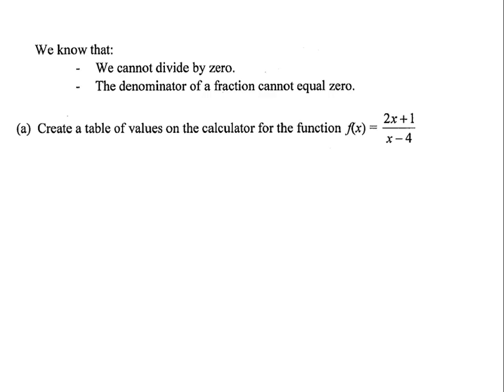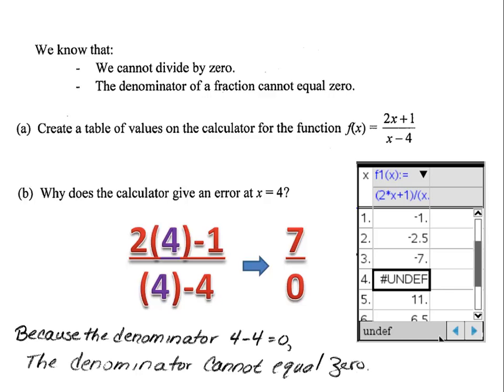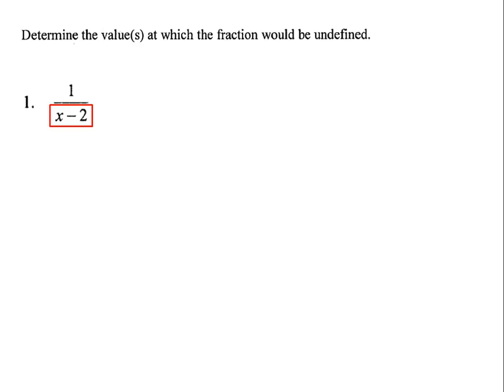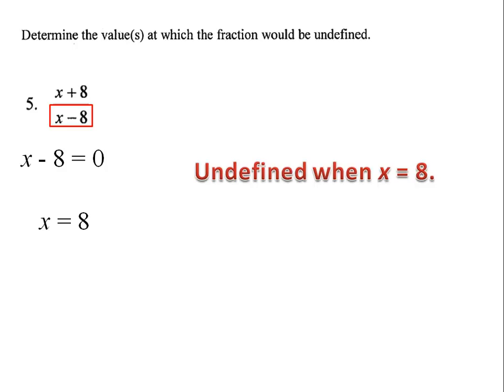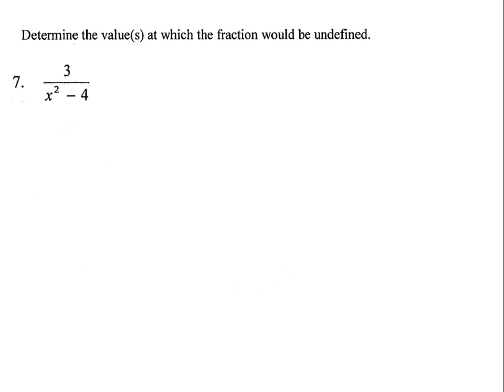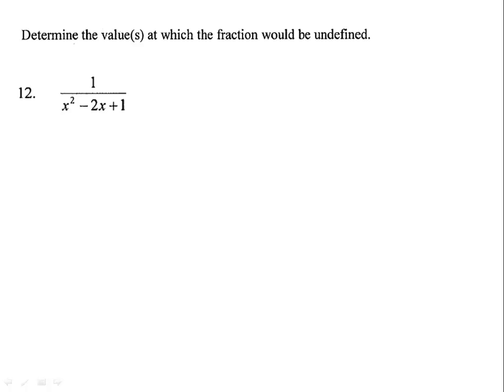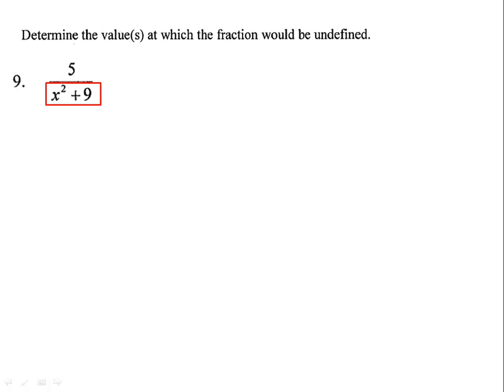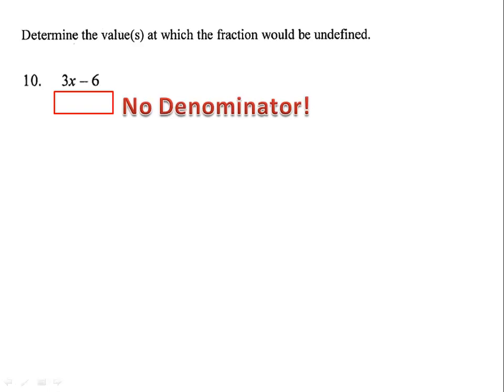Rational Expressions: Undefined (Restricted) Values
Learn about undefined (restricted) values in rational expressions. Check out Mr. Dorey's Algebra Handbook - A comprehensive guide and handbook for Algebra students.